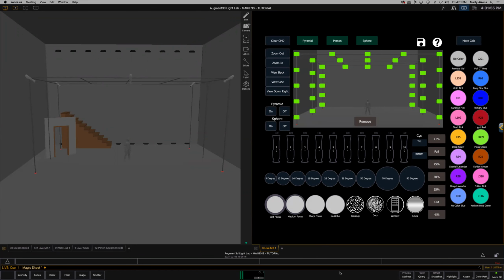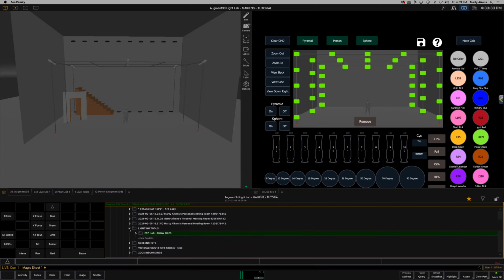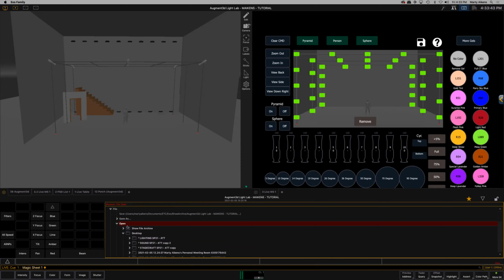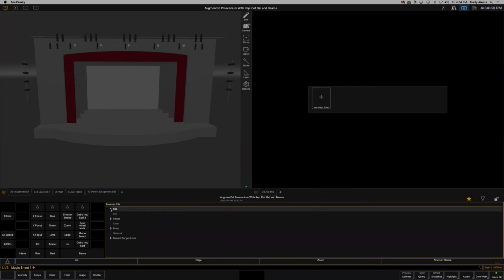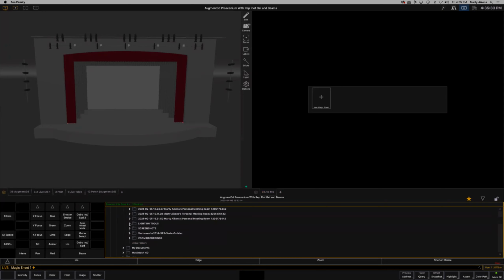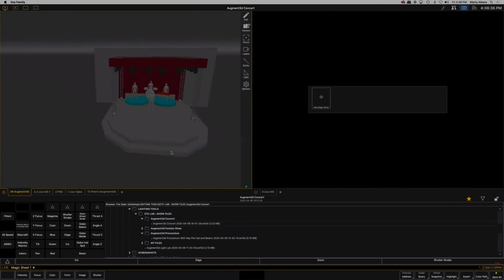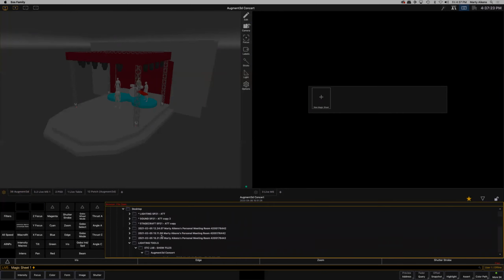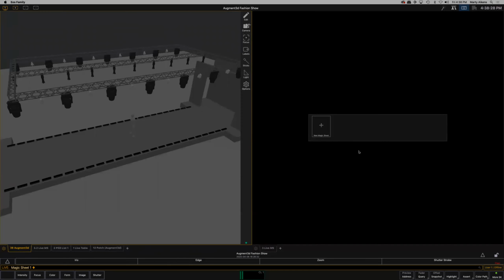15 OPENING THE DEMO FILES